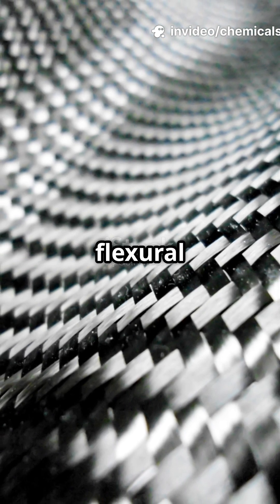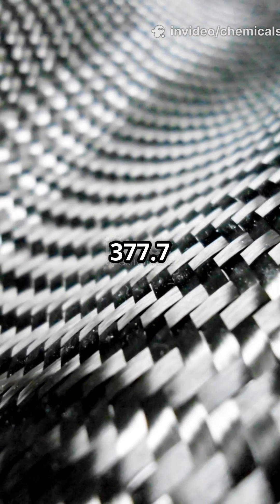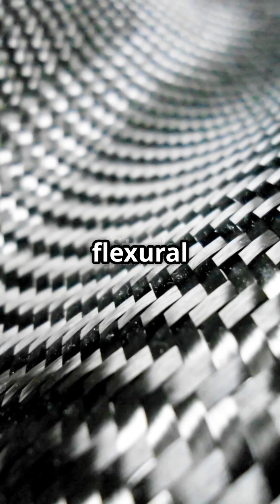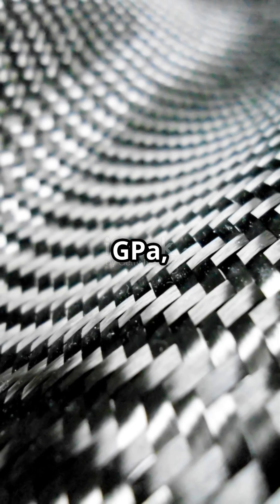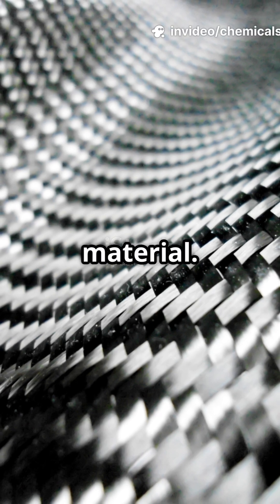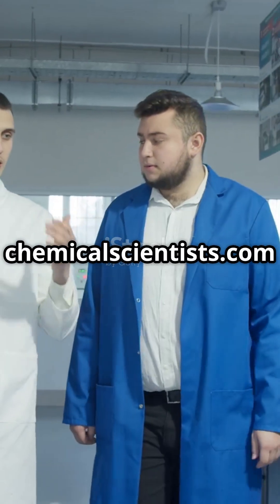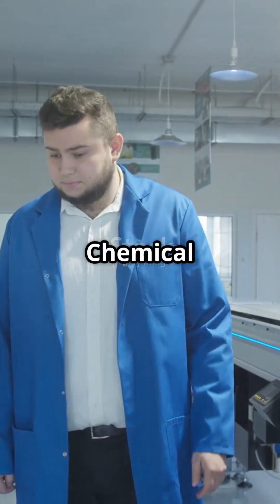This Composite Device Can Sense Stress—Here’s How worldresearchawards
Load-Bearing Piezoelectric Integrated Device with Inherent Stress Monitoring Capabilities